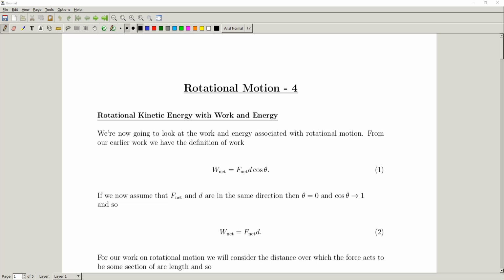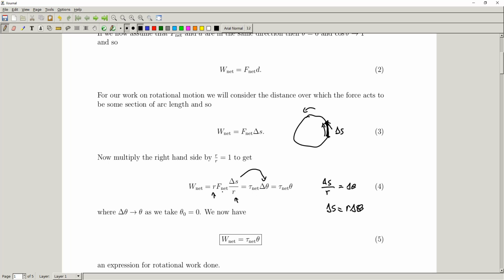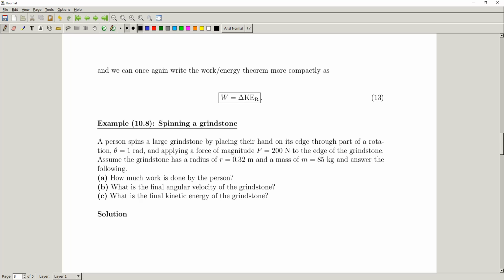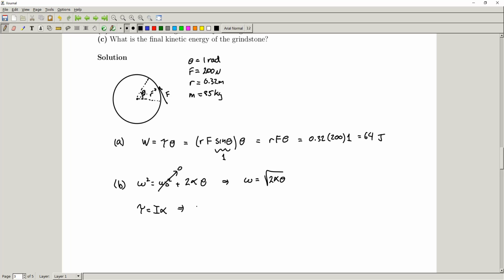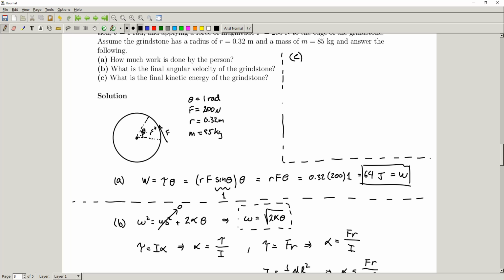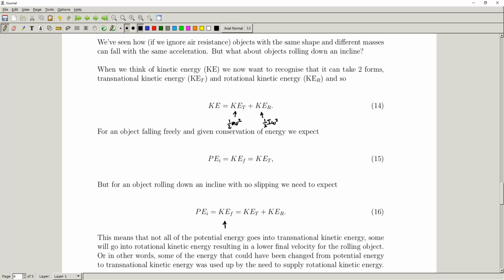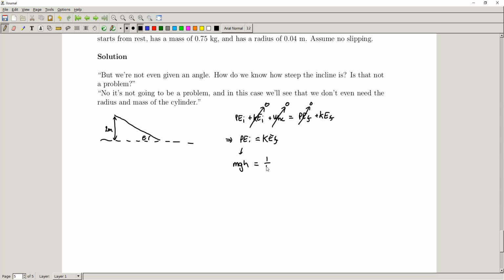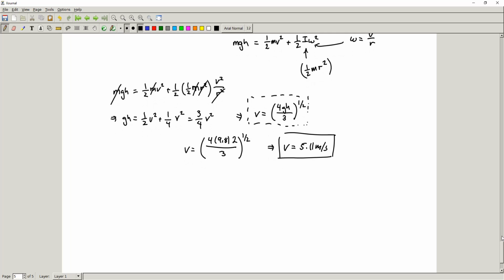Rotational Motion 4